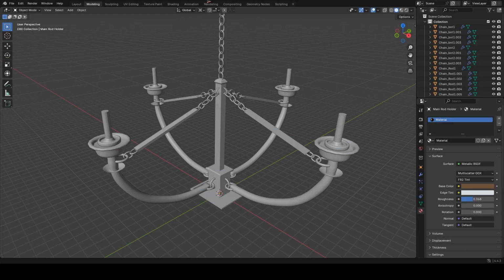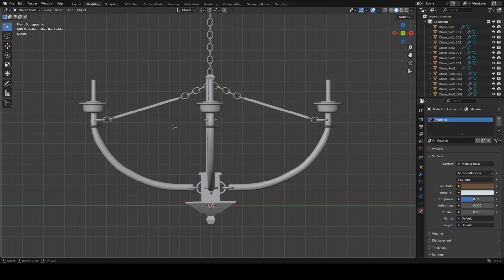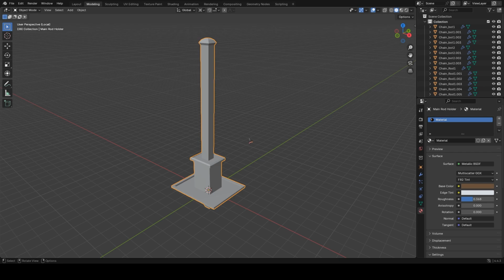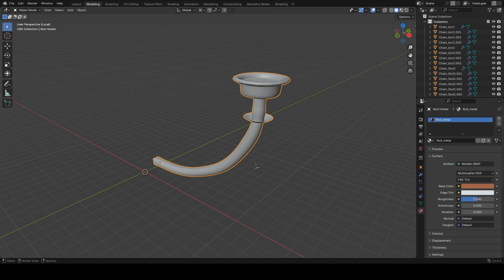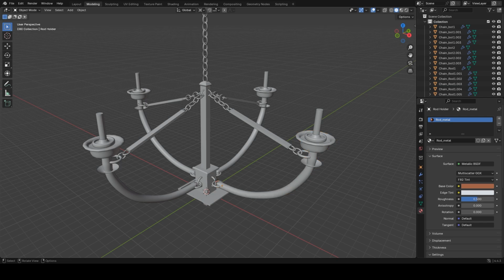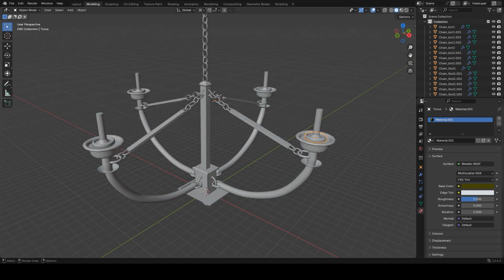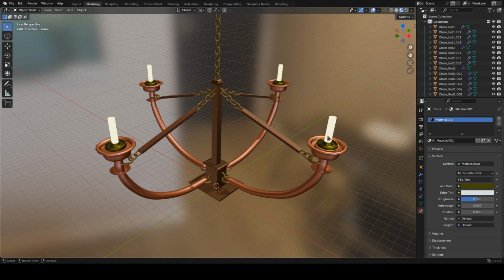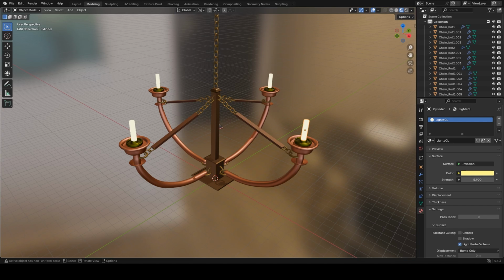CSC658 - Computer Graphics Making a chandelier using blender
Assignment 2 (CSC658 - Computer Graphics) by Kamarul Hakimi Bin Kamaludin - 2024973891